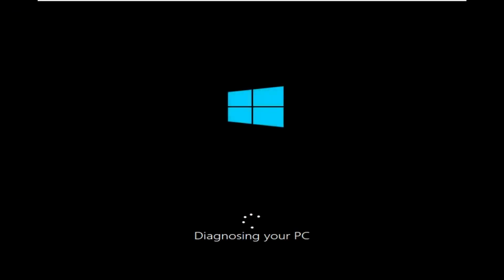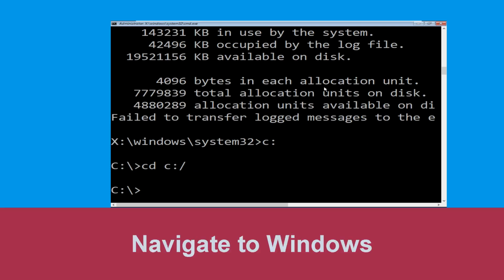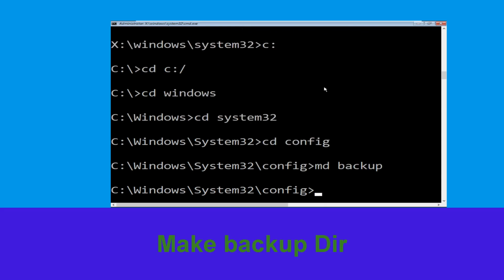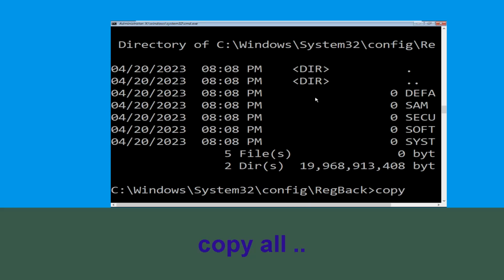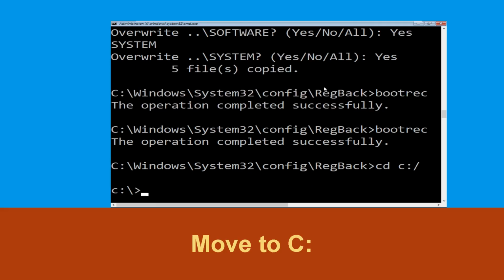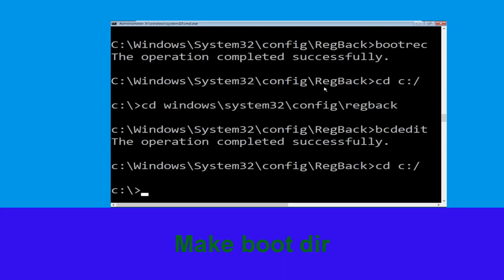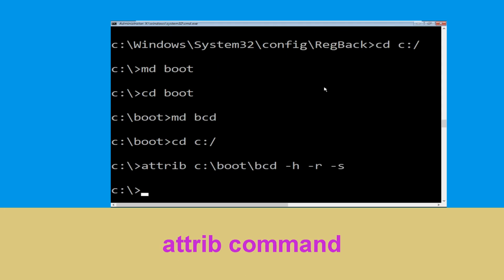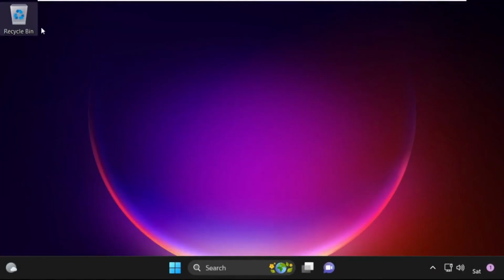DRIVER_PAGE_FAULT_BEYOND_END_OF_ALLOCATION Windows 10 Fix Blue Screen Error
• IRQL_NOT_LESS_OR_EQUAL Error
• BAD_POOL_CALLER Error